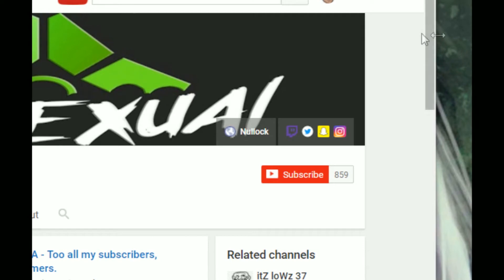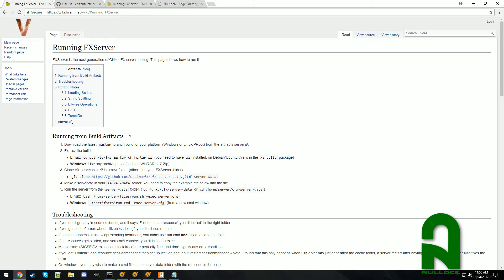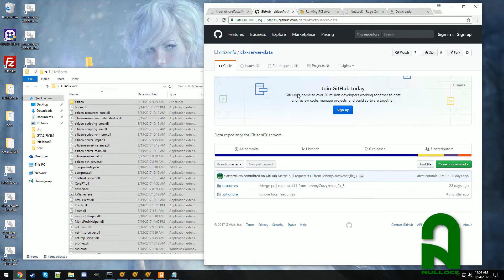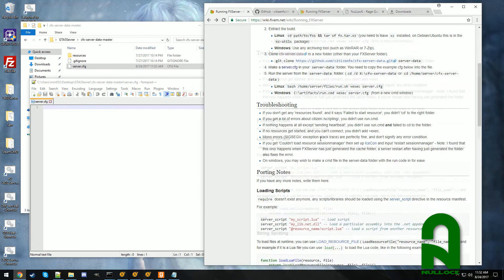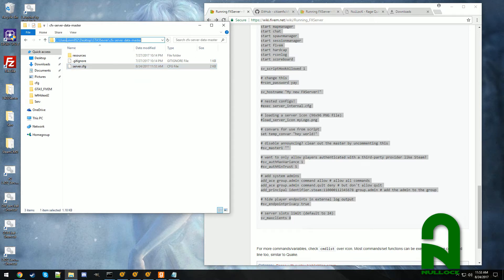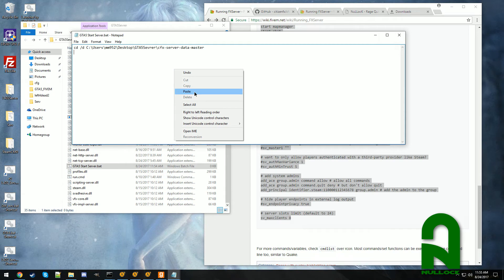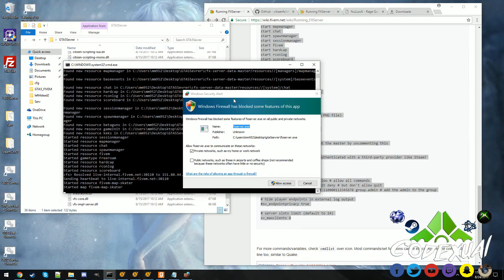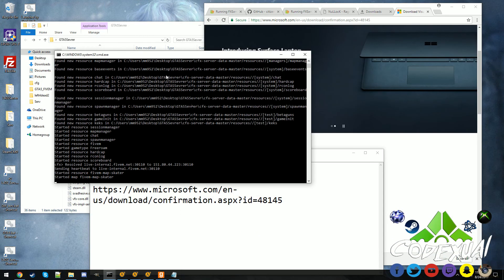How To Create a GTA5 SERVER (FiveM, FXServer)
How to port foward (Netgear, Linksys, D-Link, DD-WRT, etc)